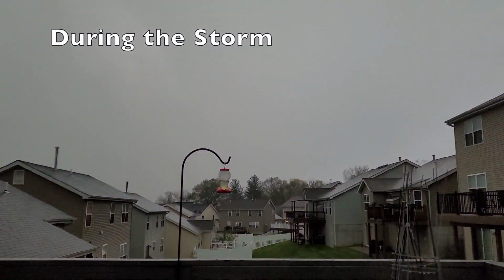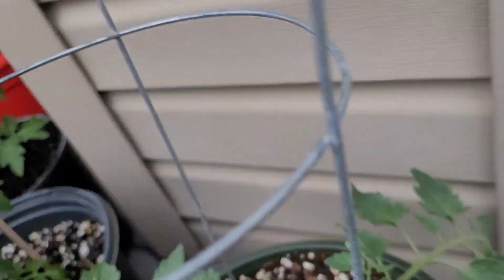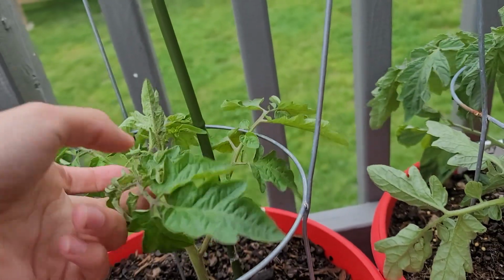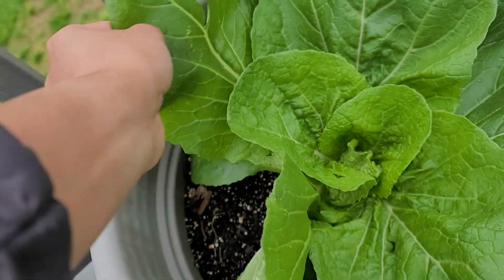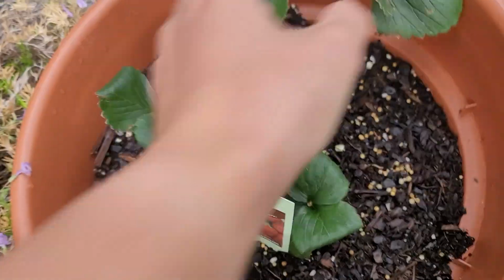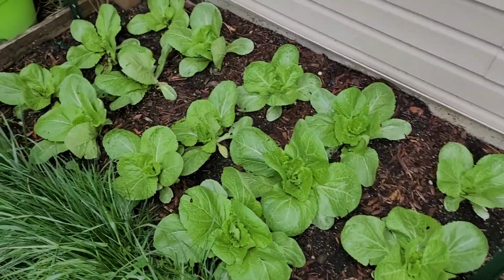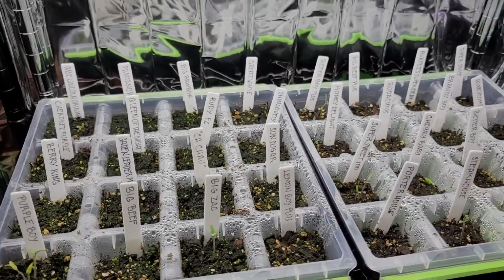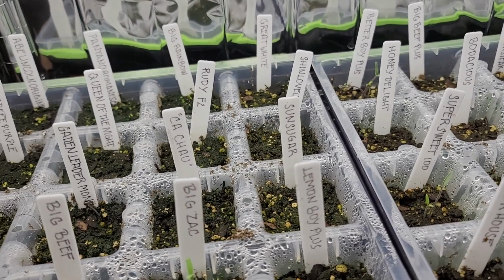Garden Storm Aftermath + Seed Starting Failures cont. [Adv.24]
Today I reveal the disastrous aftermath of the thunderstorm that inflicted hail, 30+ mph winds, and torrential rainfall on my Spring and Summer Garden. As well as a continuation of the seed starting failures!

Credits: Storm Emoji taken from Wikipedia